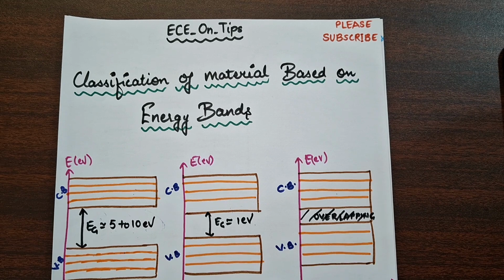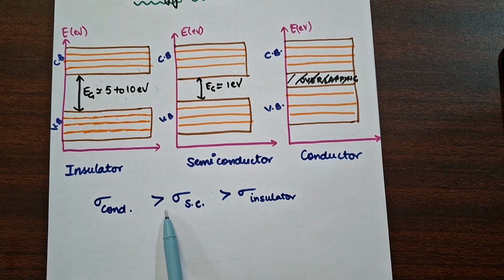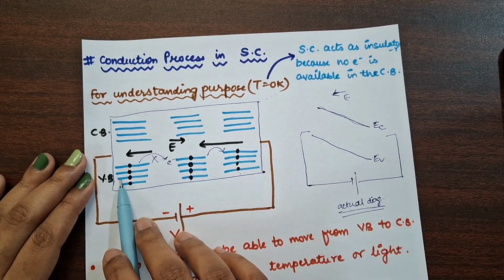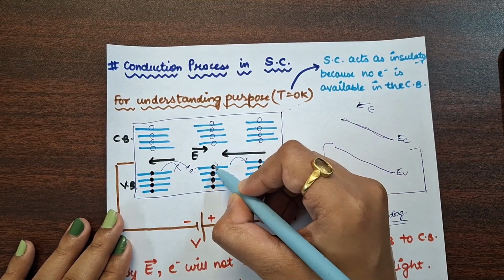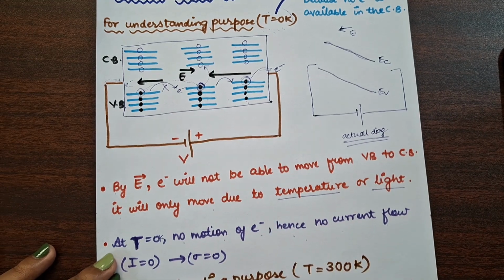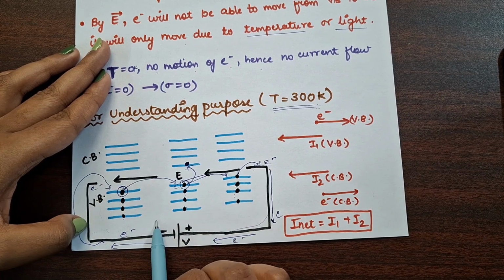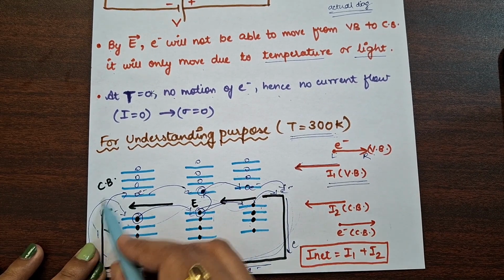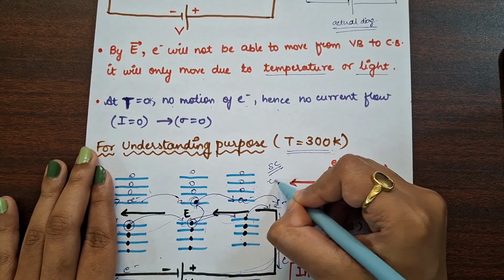Classification of materials based on Energy Bands.@ECE_On_Tips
Classification of materials based on energy bands. Materials are classified as conductors, semiconductors, or insulators based on the energy band gap between the valence band and the conduction band. This classification is based on the energy band theory, which helps explain the electrical conductivity of solids. @ECE_On_Tips